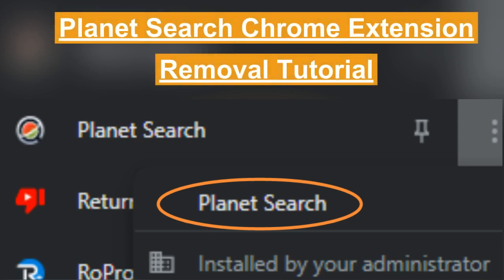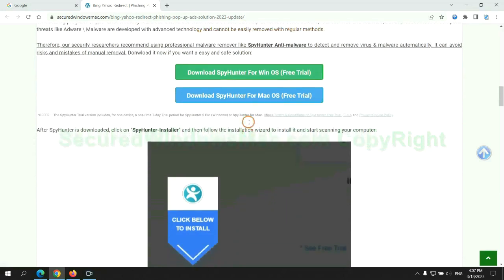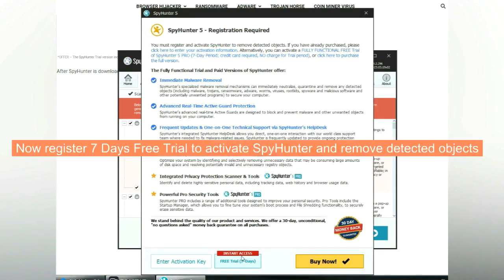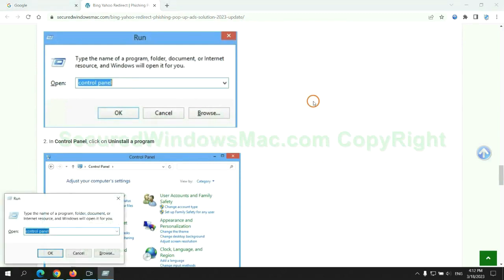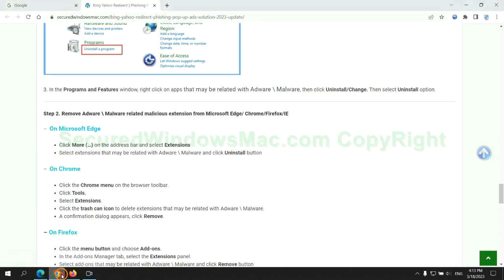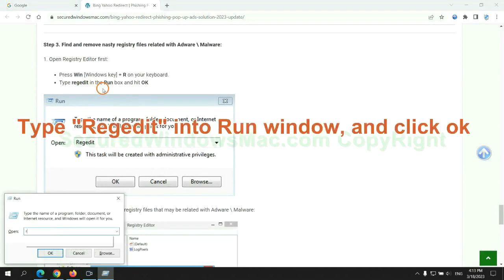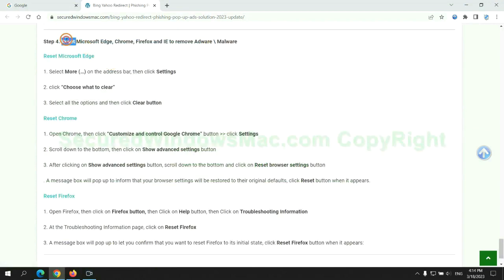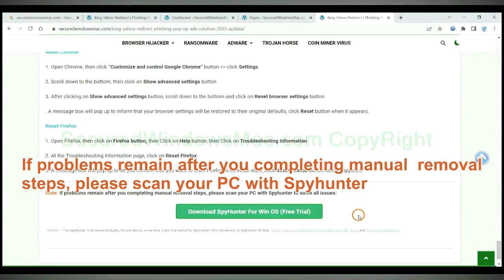Planet Search Chrome extension Removal - Delete Planet Search from Chrome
This is a video guide for removing Planet Search Chrome extension.